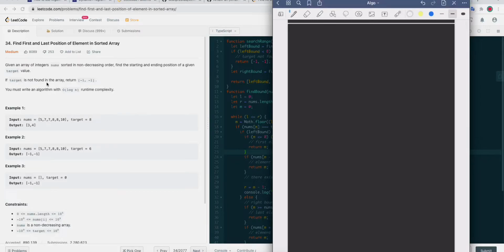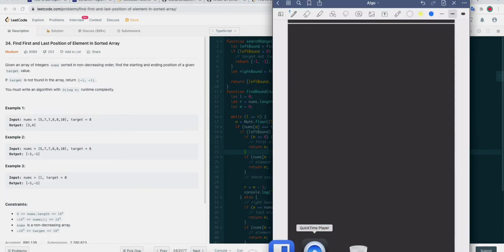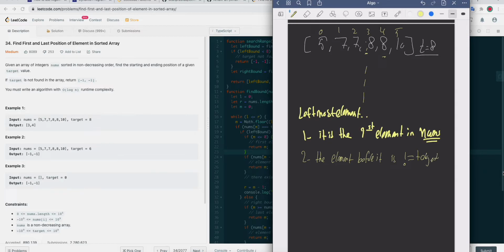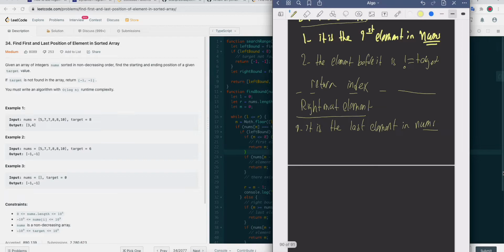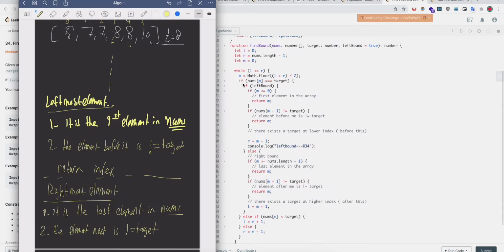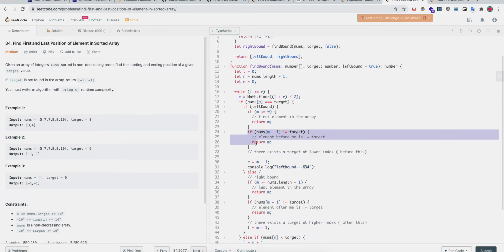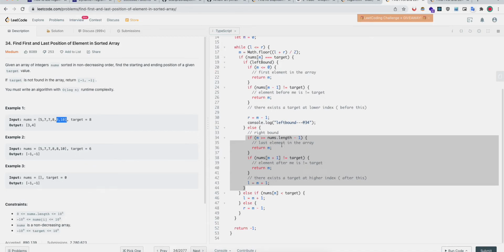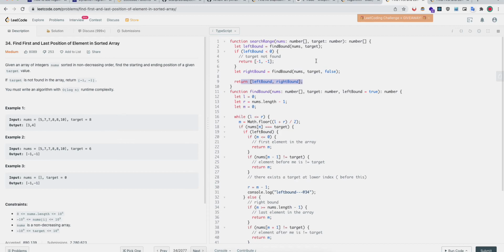Find First and Last Position of Element in Sorted Array - Leetcode 34 (typescript)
part of Study Plan Algorithm II